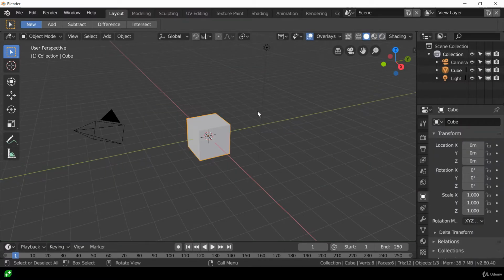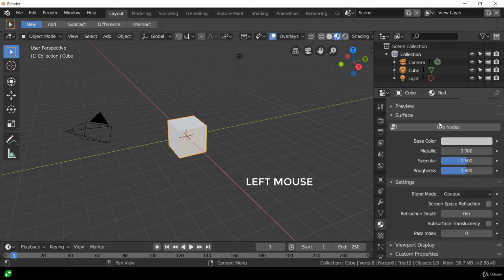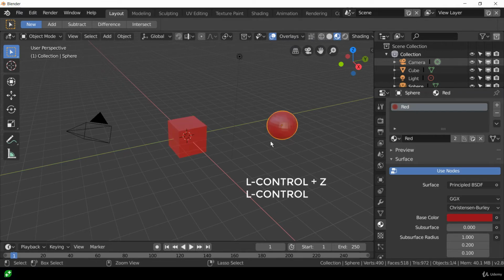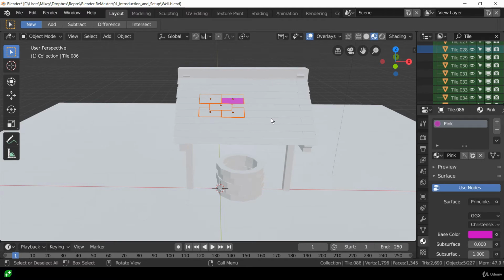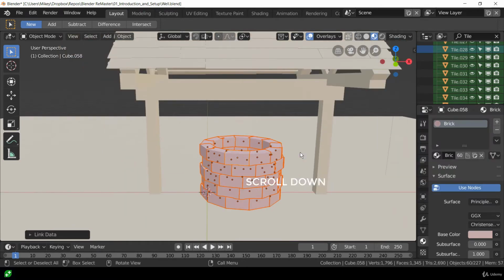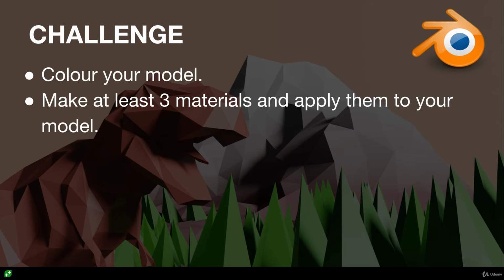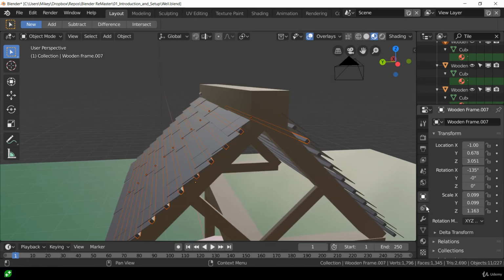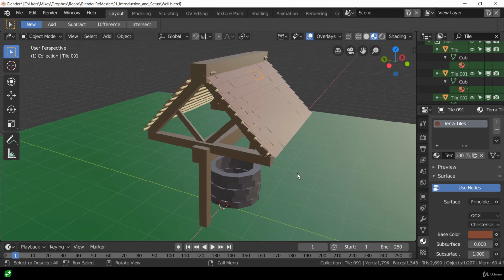Your First Material in Blender | Udemy courses For Free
Blender Tutorial
Blender Tutorial for Beginners
Blender 2.8
Basics Of Blender
Blender Udemy course